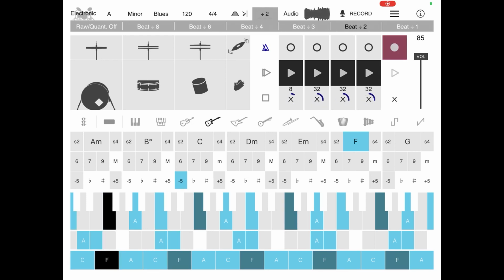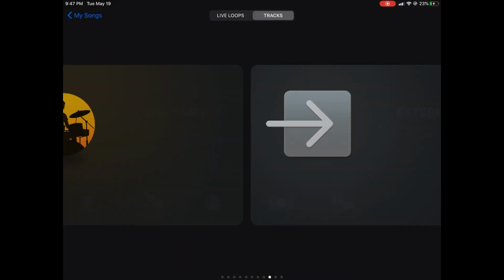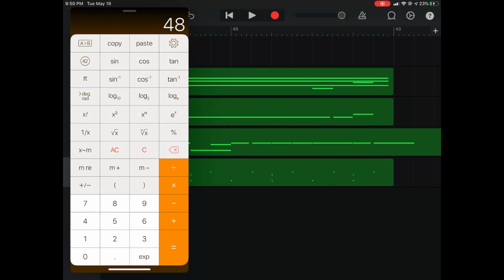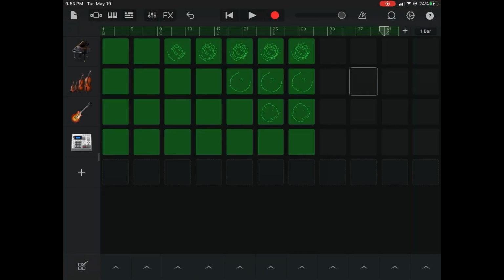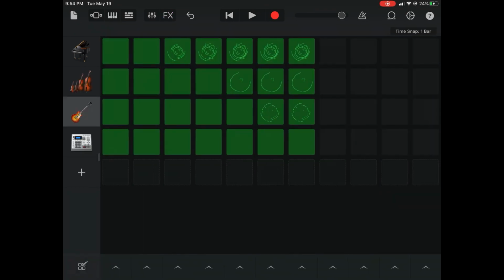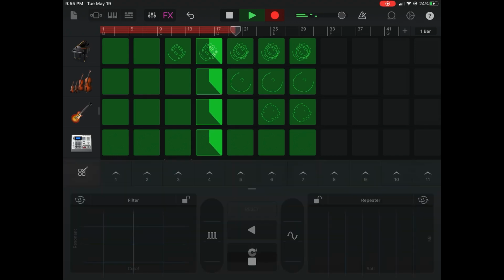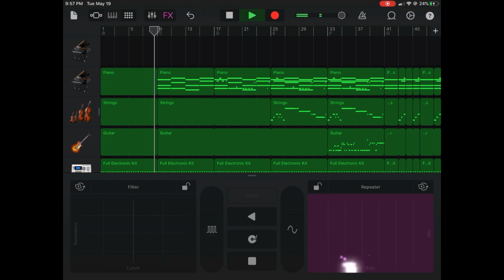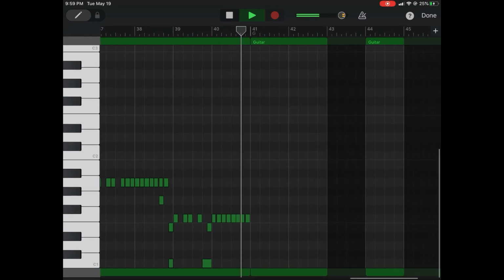Tutorial: MIDI Looping using GarageBand Live Loops with Firo 4 - CE (free version)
Building off from the introduction of looping and sampling, let's take a look at MIDI Looping. This time, we're using Firo - 4 CE (free) to make a MIDI looping sequence, then sending the loop into Garageband to make a song using Garageband Live Loops.

Instagram (What I'm excited about)